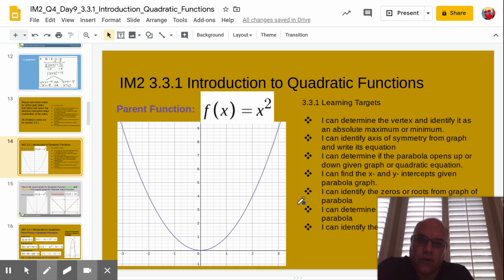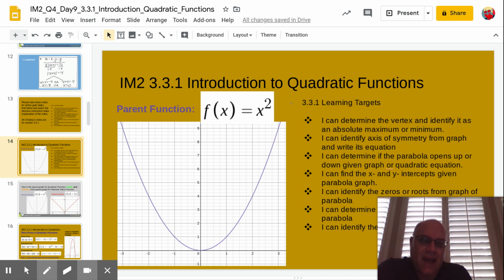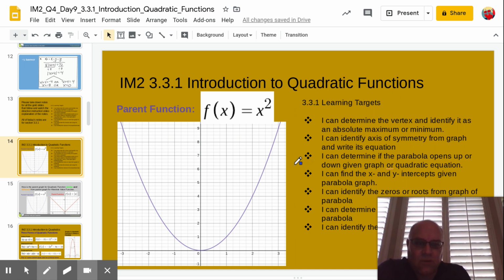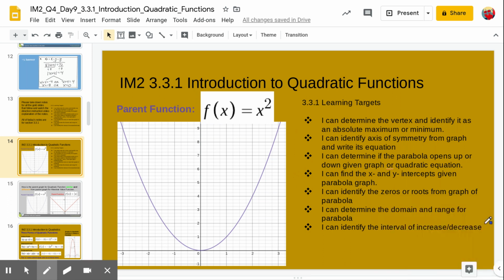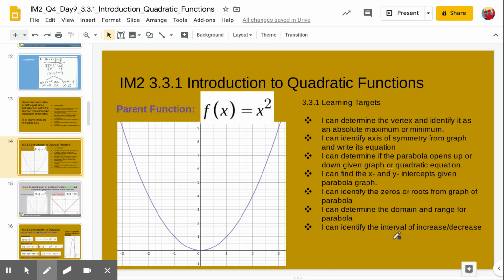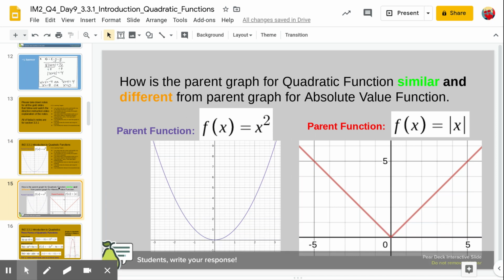IM2_Day9_Notes_Targets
IM2_Q4_Day9_Slide14_Video